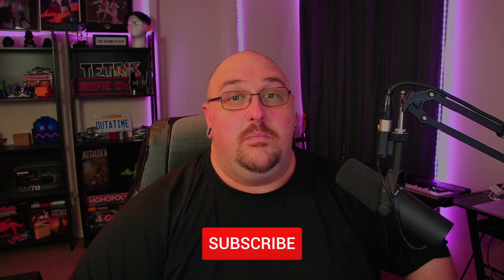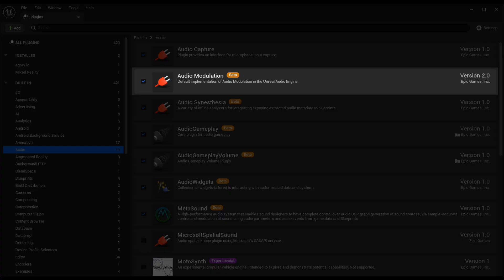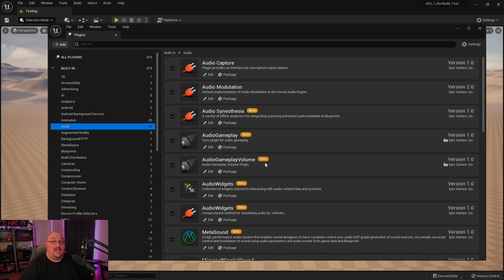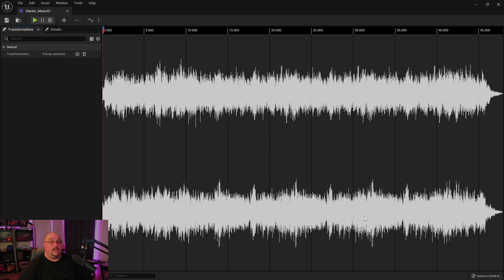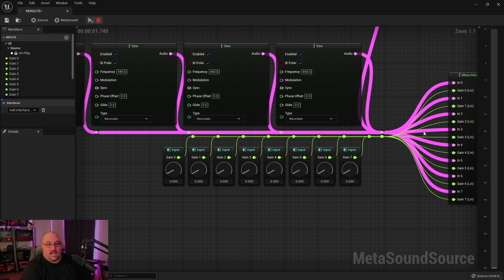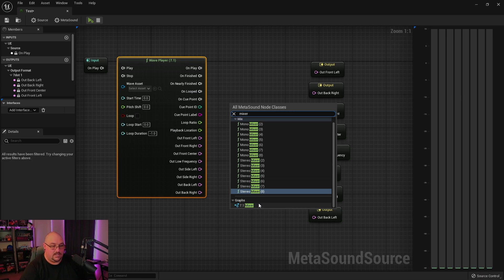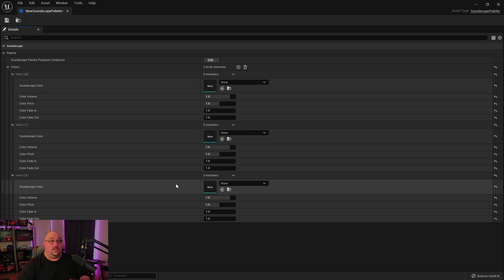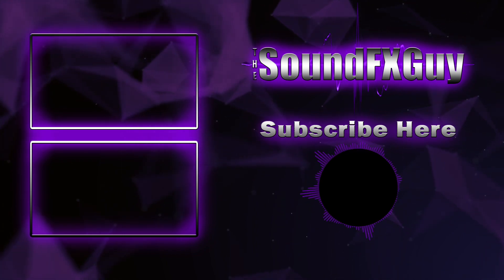Hands-on Audio Feature Preview with Unreal Engine 5.1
0:00 - Intro
0:35 - MetaSound Name Update
2:01 - Audio Parameter Modulation
2:54 - Audio Gameplay Volumes
3:46 - Wave Editor Tool
7:12 - Additional Nodes
8:05 - Node Connection Visual Feedback
8:43 - Multichannel Audio Output Support
10:35 - Soundscapes
13:41 - Outro